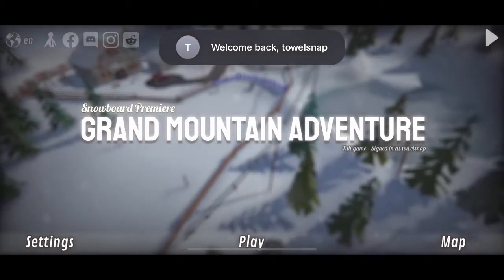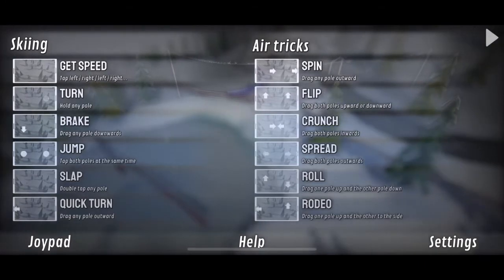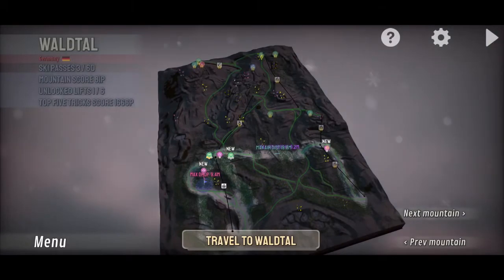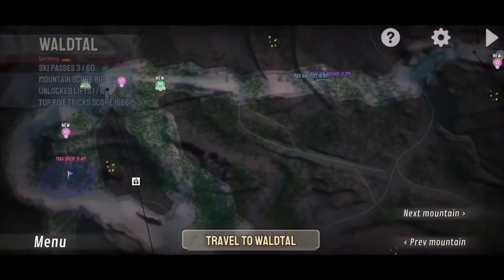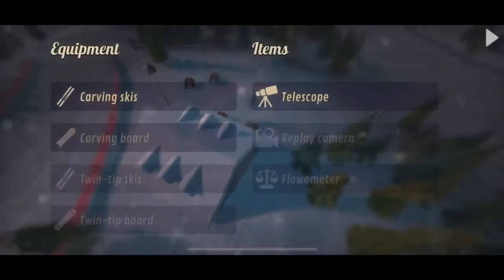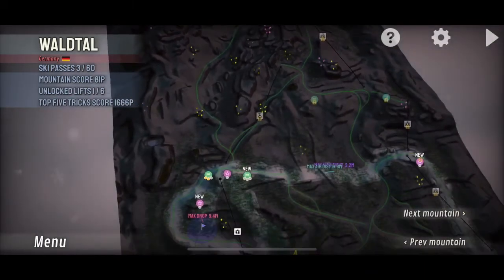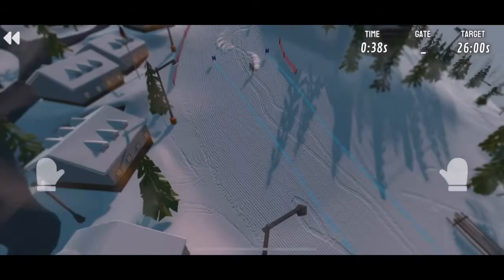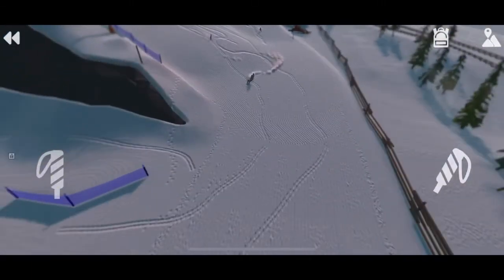Grand Mountain Adventure APP Review *NEW* APPLE GAME Hands on GAMEPLAY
5/5 best ski/snowboarding game out on mobile